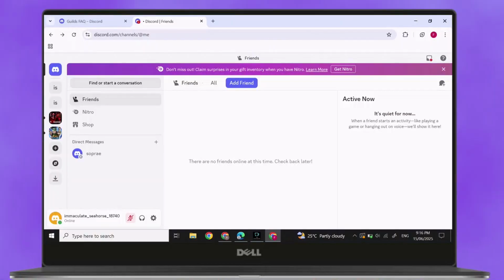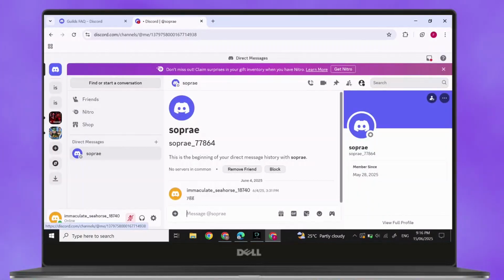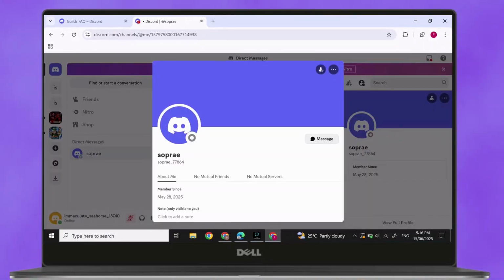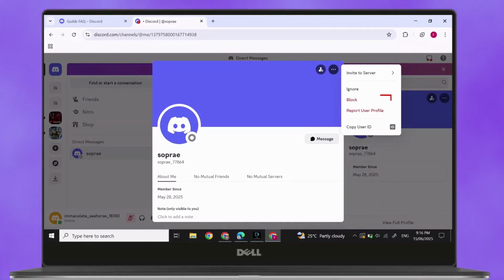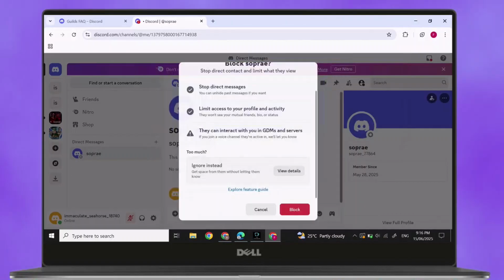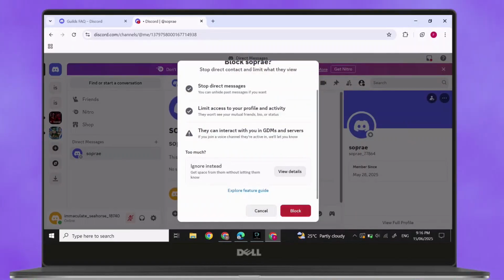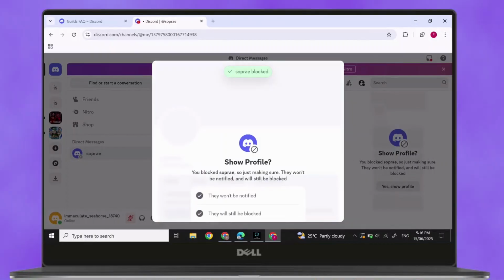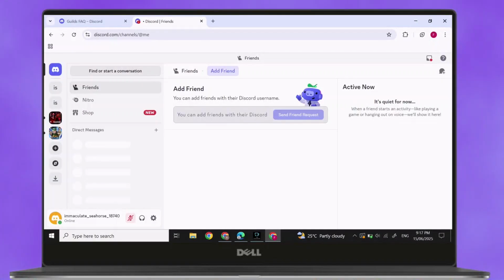How to Delete All Chat Messages On Discord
Welcome to our step-by-step guide on "How to Delete All Chat Messages On Discord"!
If you want to clear your Discord chat history or delete multiple messages quickly, this video is perfect for you. We’ll walk you through easy methods to delete single or bulk messages on Discord, whether you’re using the desktop app or mobile. Learn how to clean up your chat, manage your messages, and keep your Discord server or DMs organized. These tips will help you remove unwanted messages safely and efficiently.

What you'll learn:

How to delete single and multiple messages on Discord

Tools and bots that can help with bulk message deletion

How to clear your DM history on Discord

Tips for managing Discord chat efficiently

Limitations and precautions when deleting messages